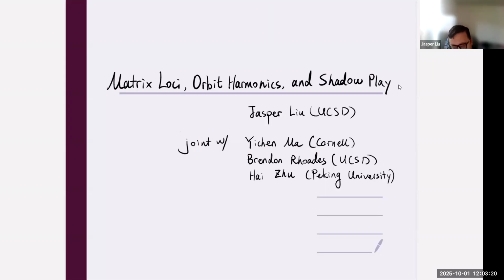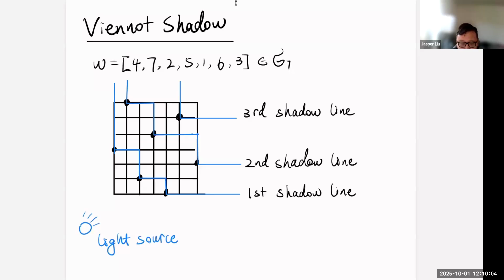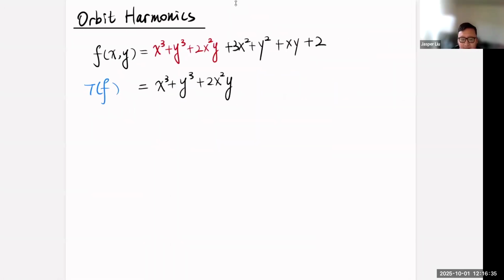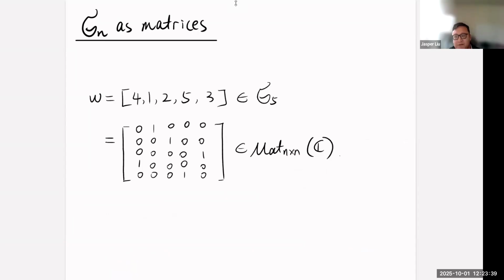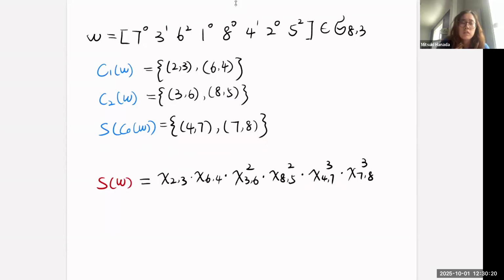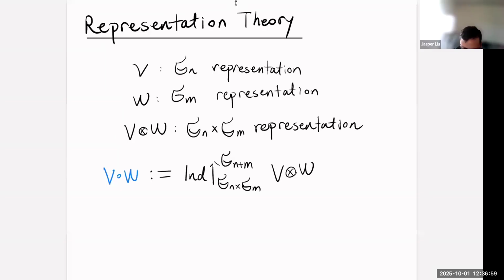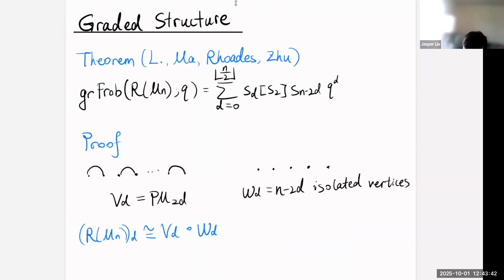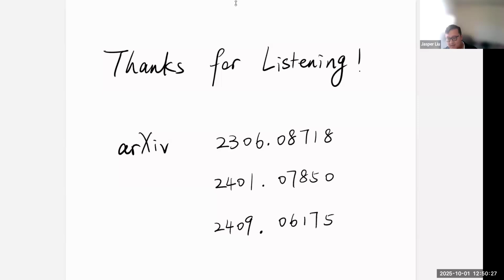GOCC 10/01/25 "Matrix Loci, Orbit Harmonics, and Shadow Play"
Speaker: Jasper Liu (UCSD)

Abstract: Let xn×n be an n×n matrix of variables and let C[xn×n] be the polynomial ring in these variables. We consider the ideal In ⊂ C[xn×n] generated by all row sums, column sums, and products of variables in the same row or column. We prove Rn = C[xn×n]/In has standard monomial theory governed by the Viennot shadow line avatar of the Schensted correspondence and has Hilbert series given by the longest increasing subsequence distribution on permutations (up to reversal). The ring Rn coincides with the orbit harmonics quotient ring attached to the permutation matrix locus in the space Matn×n(C) of n × n complex matrices. With Rn as motivation, we prove results on orbit harmonics quotients for other matrix loci. Based on joint work with Yichen Ma, Brendon Rhoades, and Hai Zhu.